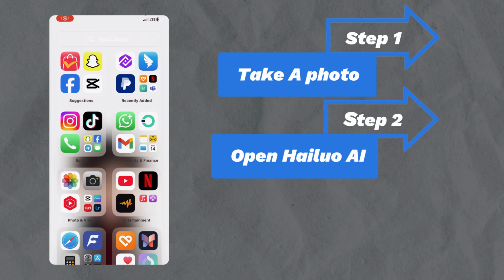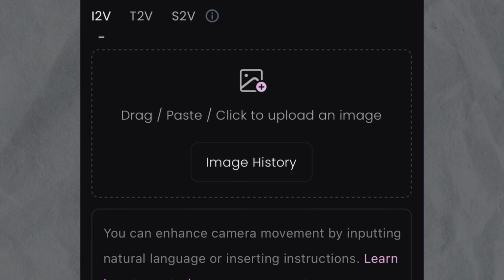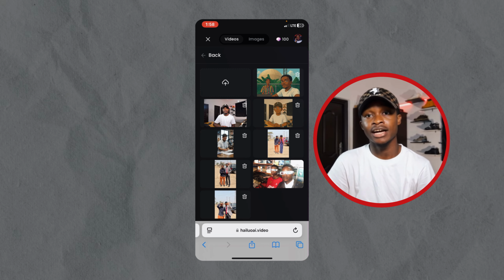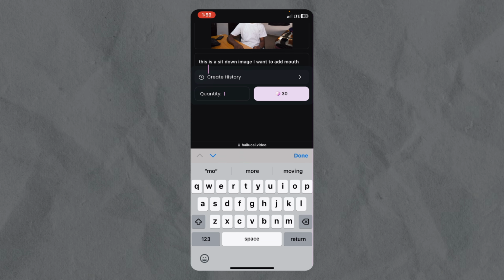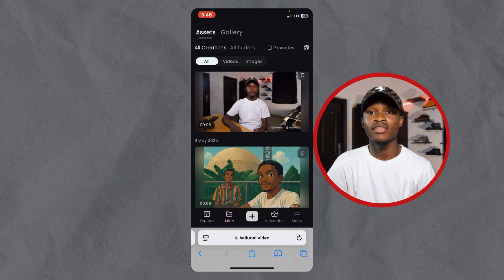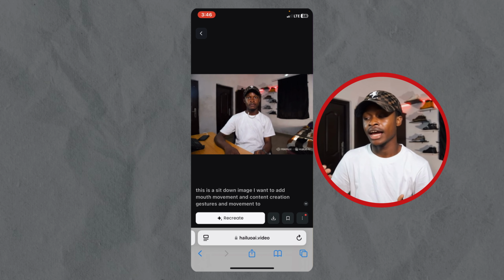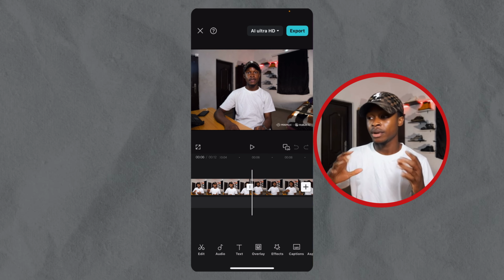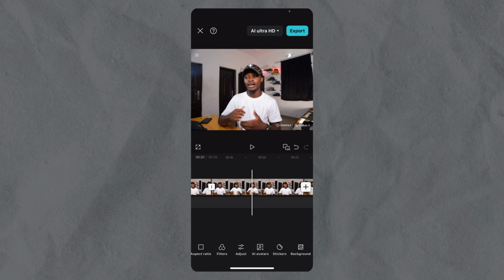How to Make Talking Videos with AI Without Filming Yourself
This video show you in detail how to add motion to your picture and use it for Youtube videos. Create Faceless videos without editing or even scripting using
📌 Timestamps
00:00 - Intro
00:46 - First Step
01:02 - How to Animate your photo
05:50 - Capcut edit and finish up
06:54 - Conclusion

ORAIMO PRODUCTS:
5% oraimo DISCOUNT